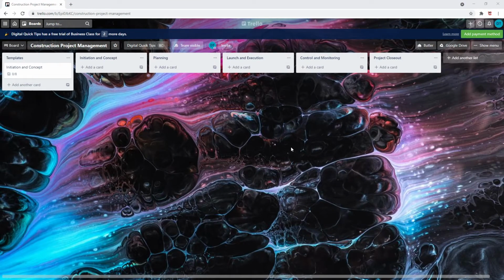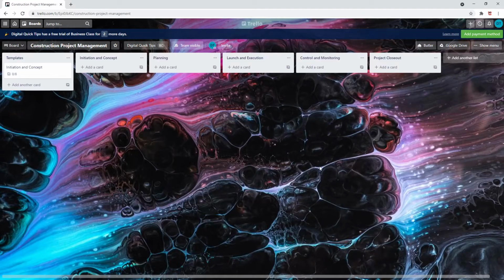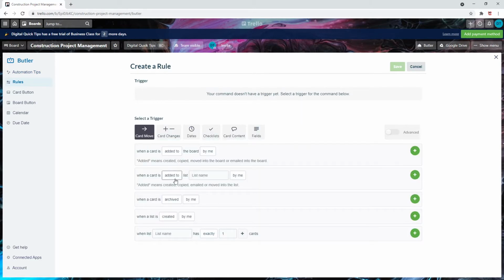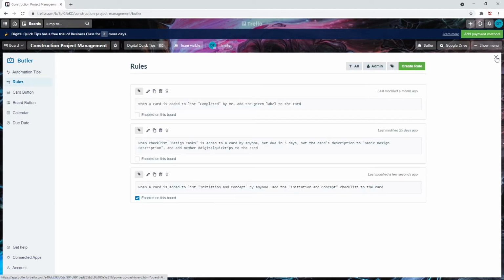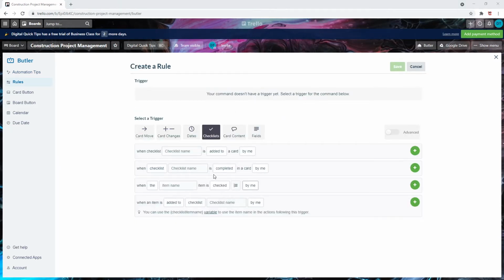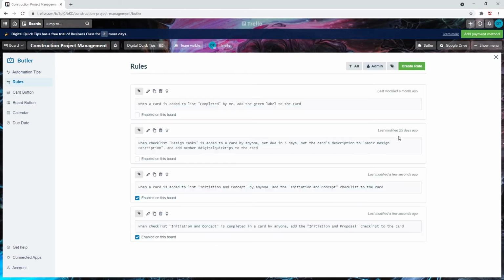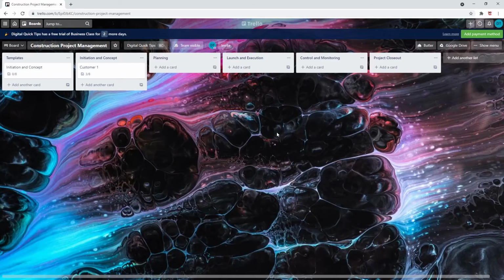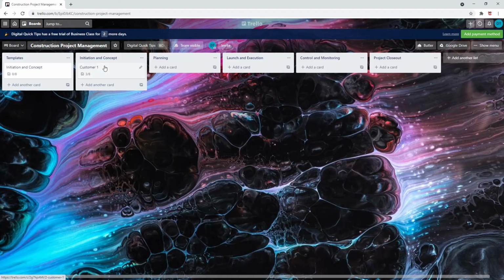Trello Project Management Board from Scratch Series - Part 2 (Trello 2021) - Butler Basics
In today's video we will continue our Advanced Trello Project Management board from scratch. We begin adding some automated functionality with our already created templates from our first video.